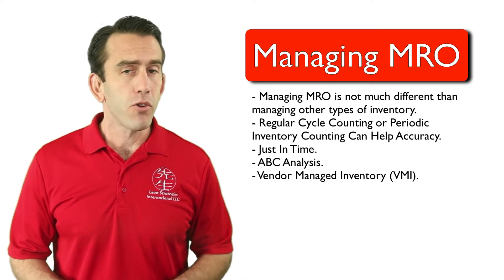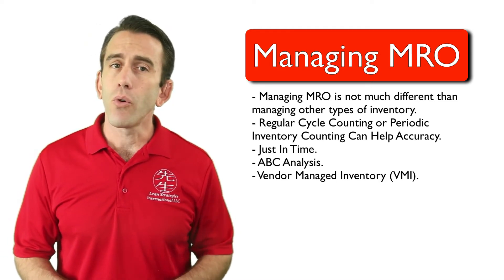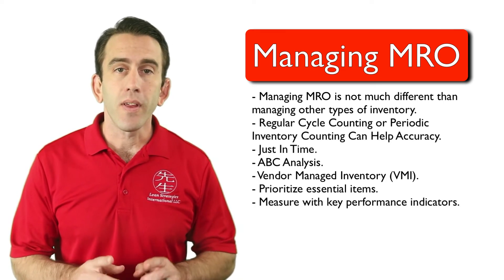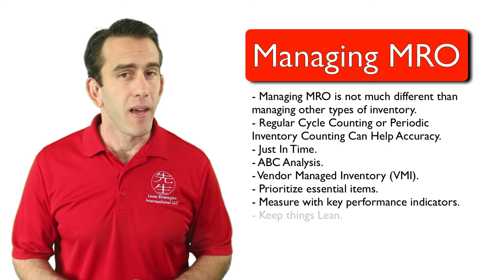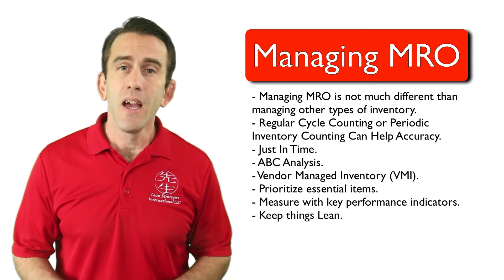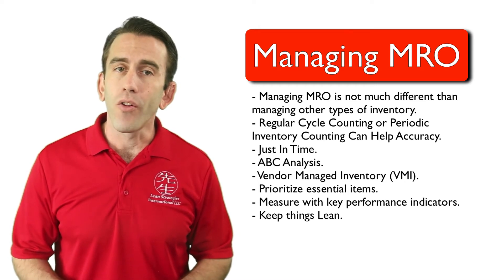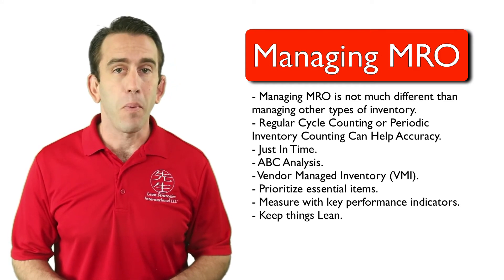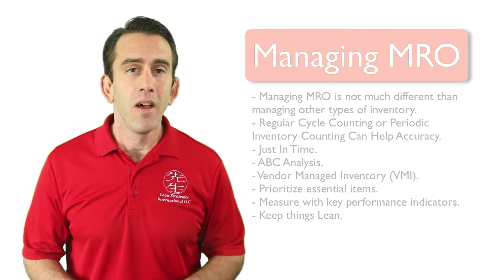MRO Inventory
MRO inventory stands for maintenance, repair, and operations inventory. In general it is used to maintain or repair items that are used in operations. Learn more in this video with Lean Strategies International LLC.